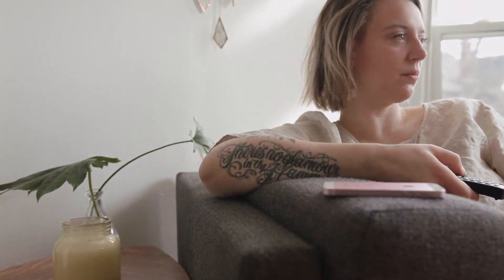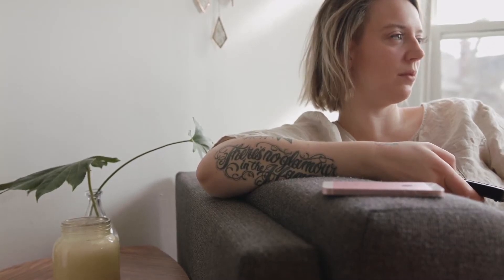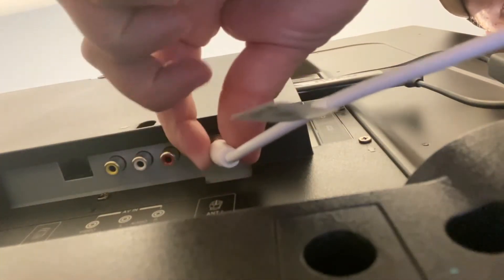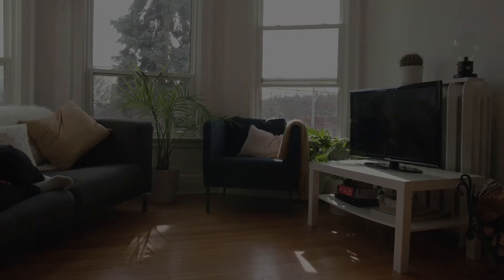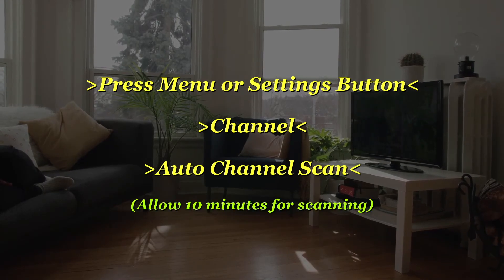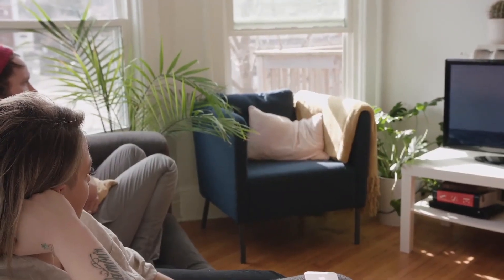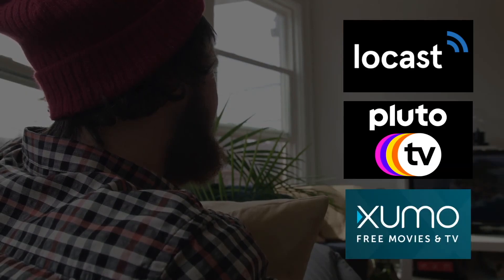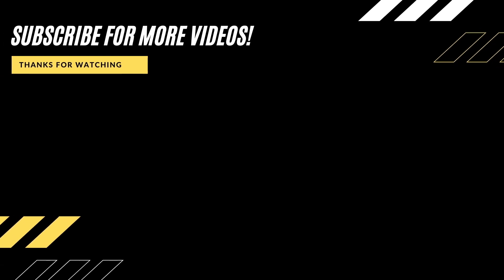Free Local Channels on Sharp Smart TV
If you are looking to get free local channels, here are a few ways that you can get them on your Sharp Smart TV.

Get the antenna here:
(Amazon USA Link)
(Amazon International Link)

This Firestick will help you get local channels -